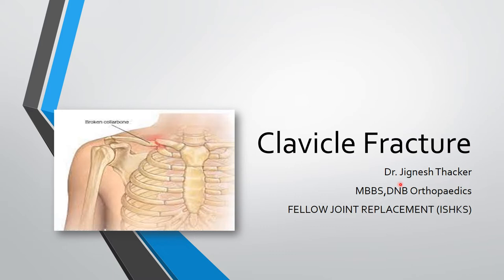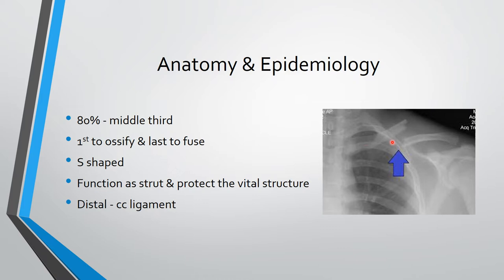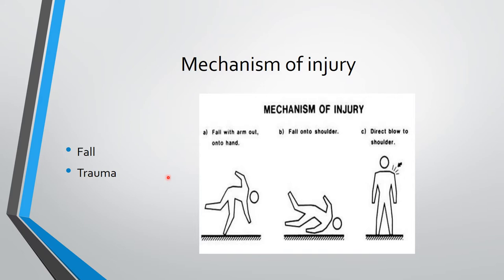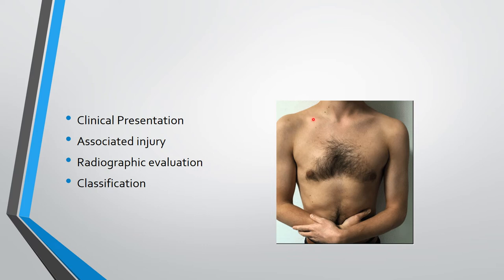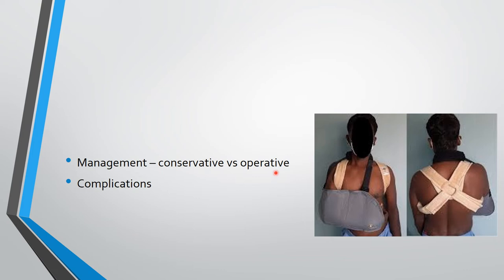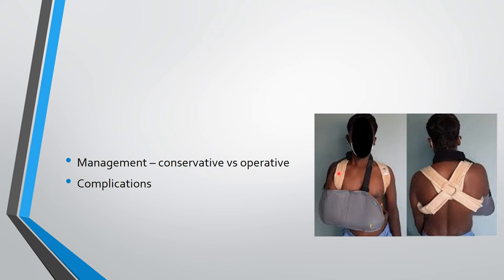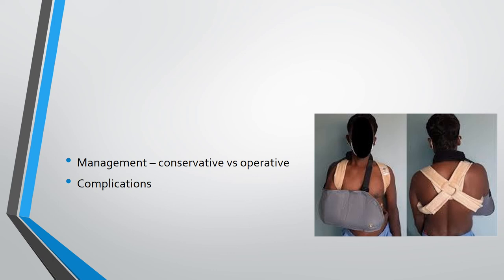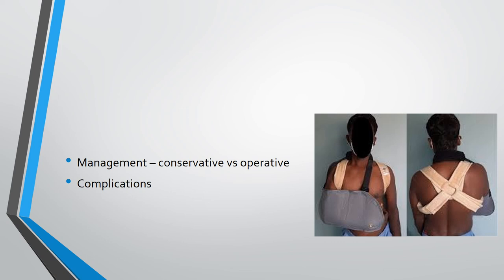clavicle fracture- everything you need to know/collar bone fracture/orthopedic trauma/injury/NEET/PG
basics about collar bone fracture